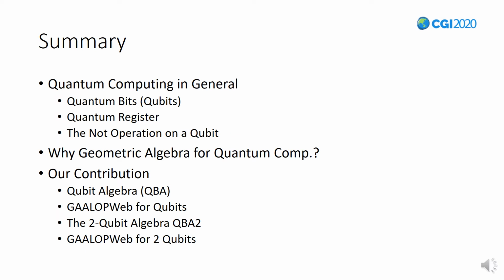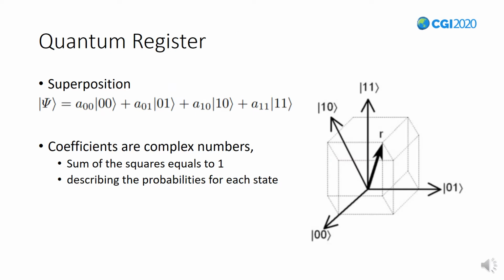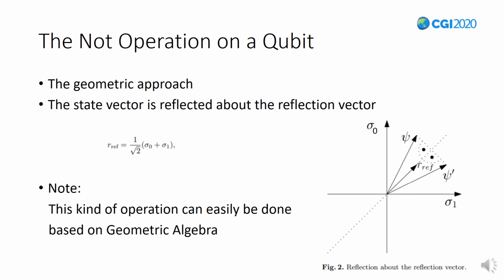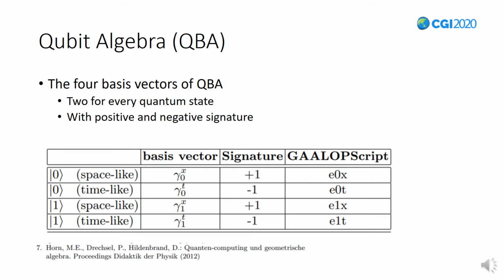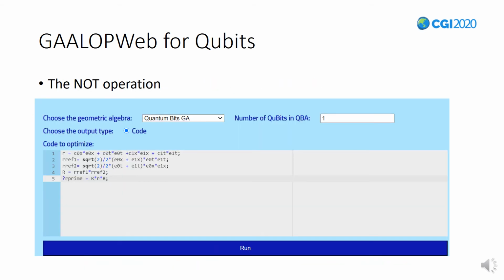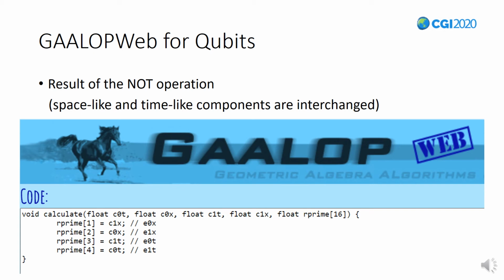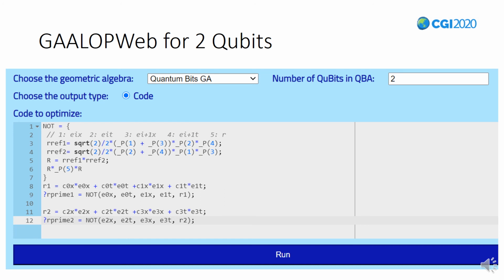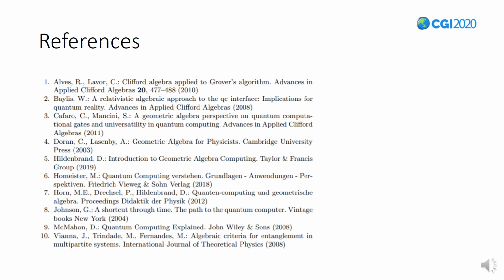D. Hildenbrand: Online Calculator for Qubits based on GA, Lecture at ICU Tokyo (part 2), 2021/5/20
Dr. Dietmar Hildenbrand et al.: An Online Calculator for Qubits
based on Geometric Algebra, Guest Lecture (part 2) for Hot Topics in Physics course for undergraduate students of all departments, Spring Academic Year 2021, 20 May 2021. Hosted by Eckhard Hitzer, College of Liberal Arts, International Christian University, Mitaka, Tokyo, Japan. Dr. Hildenbrand is Lecturer at the Technical University of Darmstadt (Germany), his website is